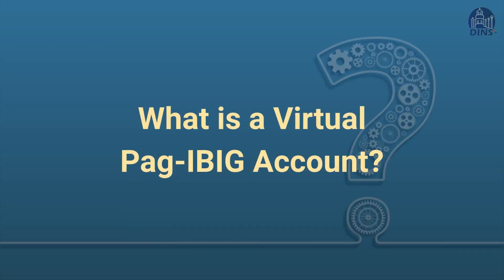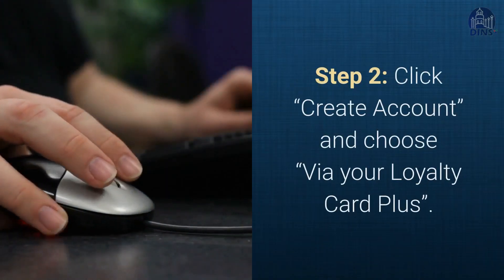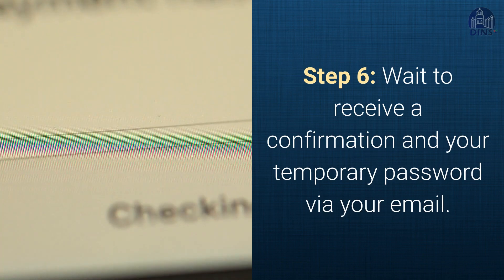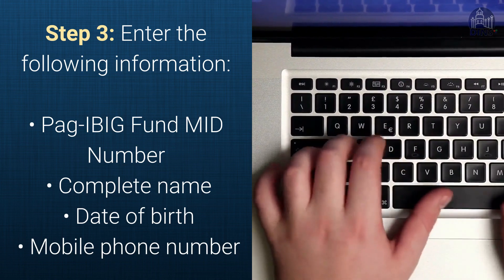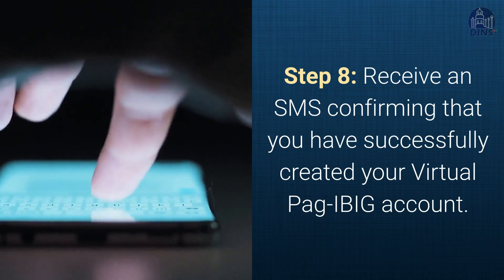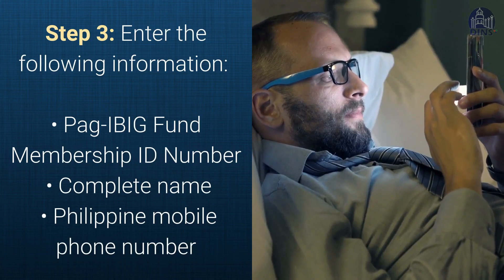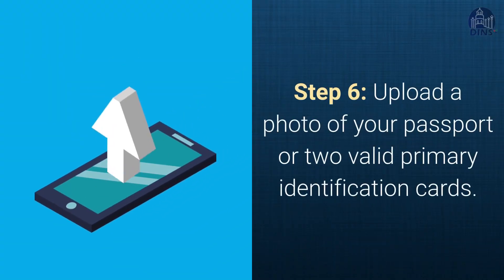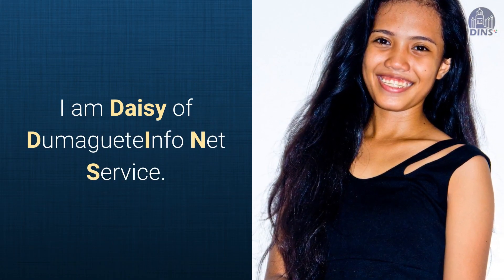How to Create a Virtual Pag-IBIG Account? (2023) Step-by-Step Guide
Virtual Pag-IBIG is the easiest way to access Pag-IBIG Fund’s services anytime, anywhere using safely and conveniently with just your smartphone or computer. In order to access these services, you need to create an account and log in! A virtual Pag-IBIG Account is rather easy to create. Just follow our step-by-step guide.

Watch the video to find out How to Create a Virtual Pag-IBIG Account!
0:00 Introduction
0:30 What is a Virtual Pag-IBIG Account?
0:58 Virtual Pag-IBIG Account (Loyalty Card Plus)
2:29 Virtual Pag-IBIG Account (without Loyalty Card Plus)
4:25 Virtual Pag-IBIG Account (for OFWs)

🎬Credits: Daisy Brust - Voice Over & Video Editor